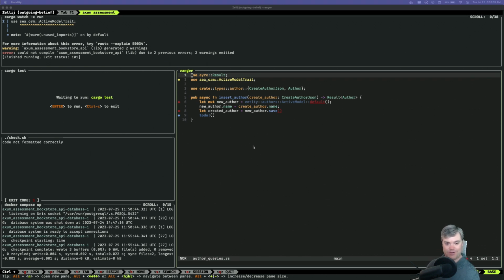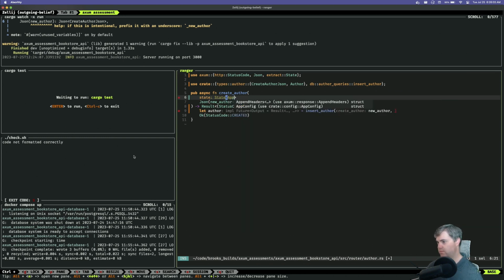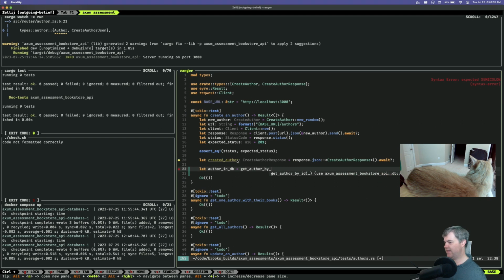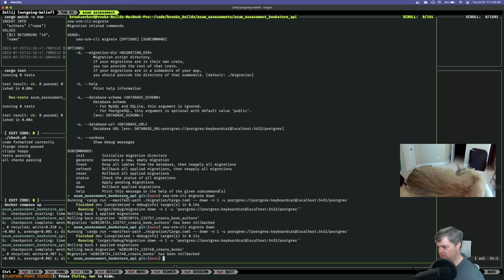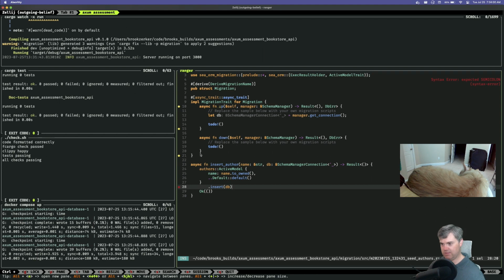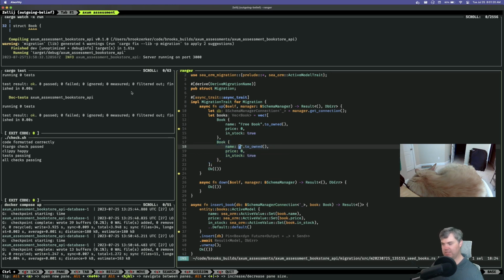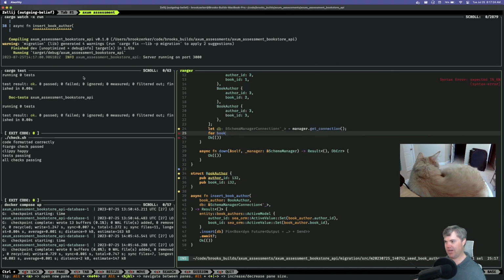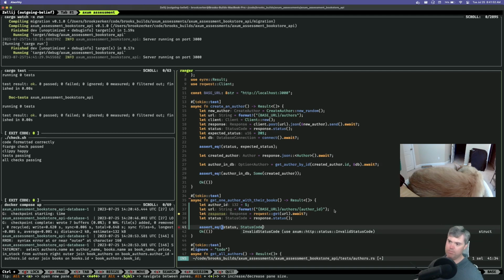Stream archive: Preparing for Axum + Rust course (2023-07-25)